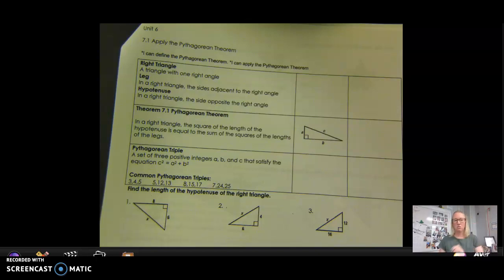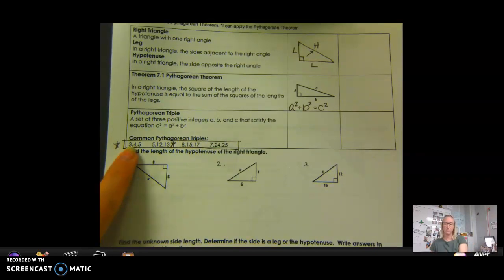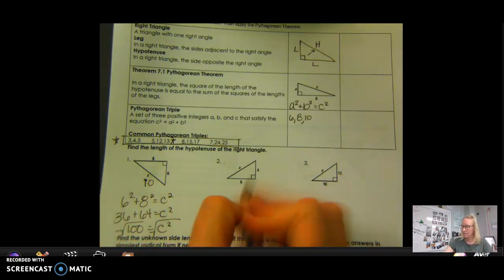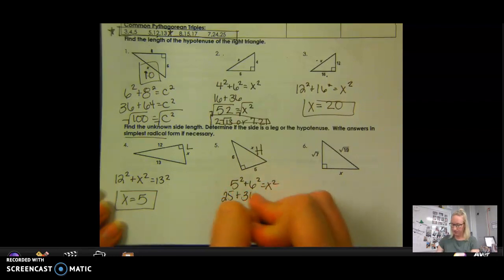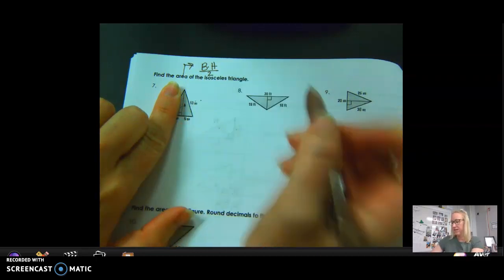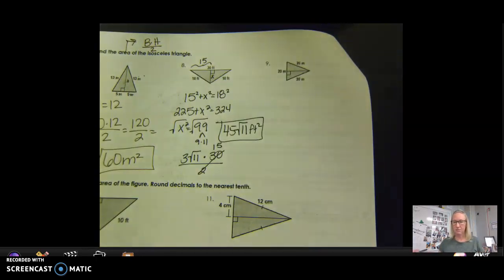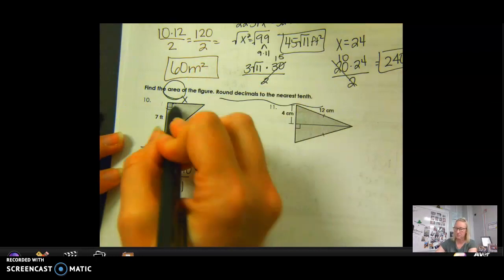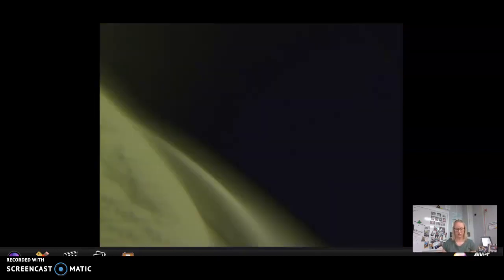7.1 - Geometry Pythagorean Thm Notes